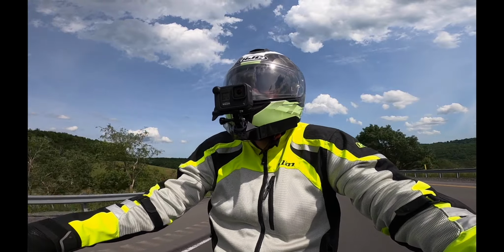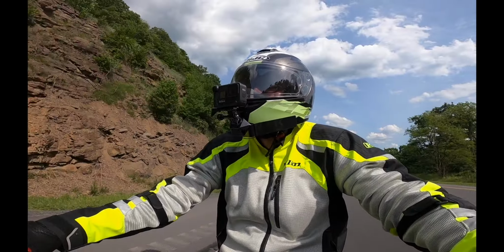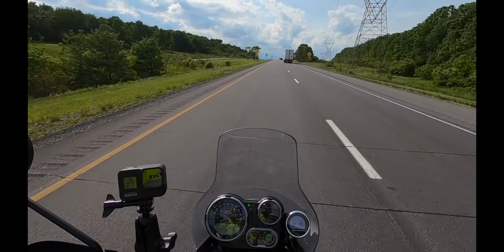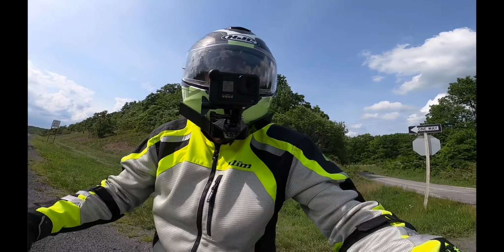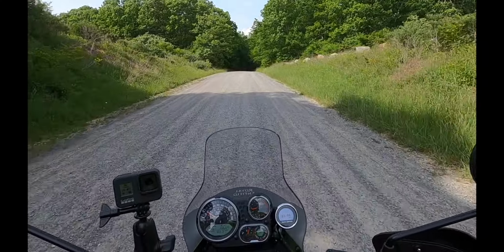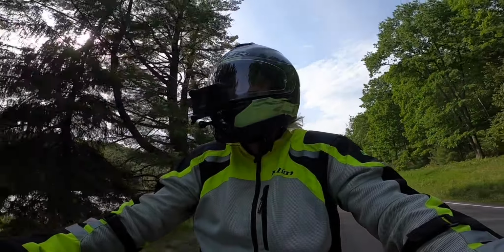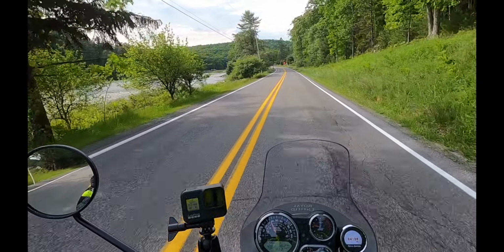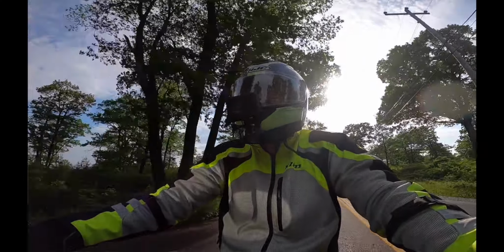Himalayan Therapy -- When You Just Need to Go for a Ride.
After a hectic week of restoring an old wooden deck at home, working in the garden, and doing a host of other chores, I just needed to walk away for a bit and relax.  With a Royal Enfield Himalayan waiting patiently in the garage, therapy isn't far a way.